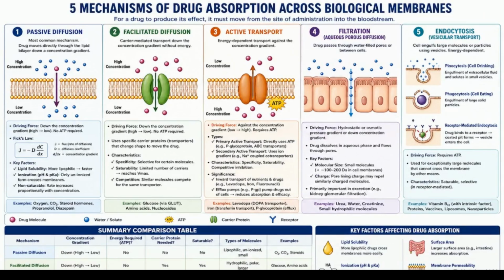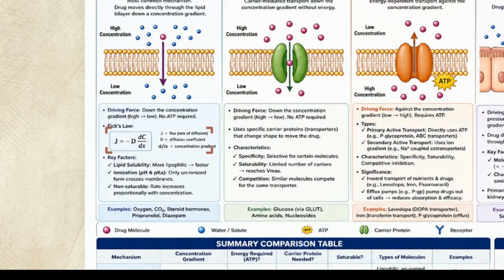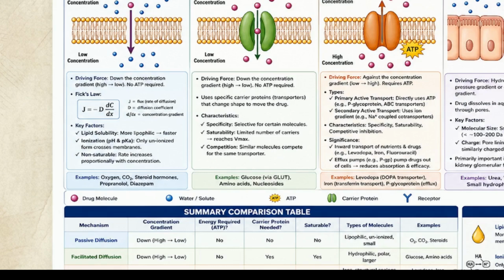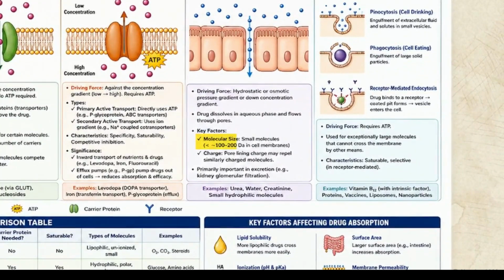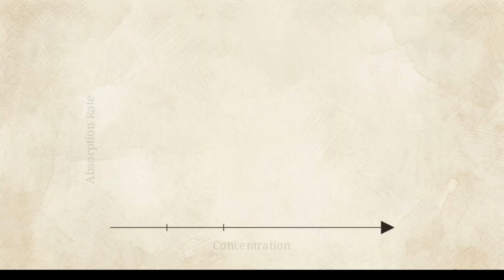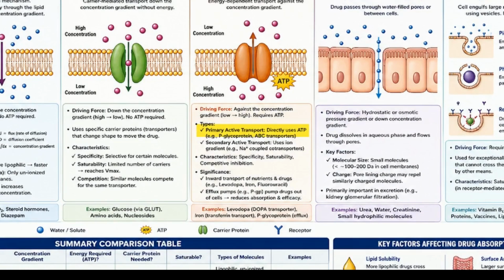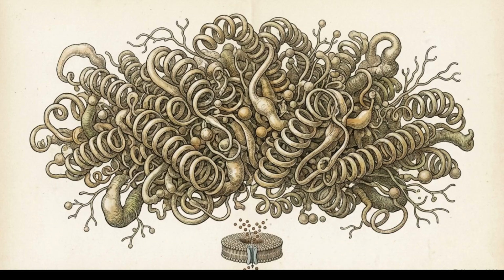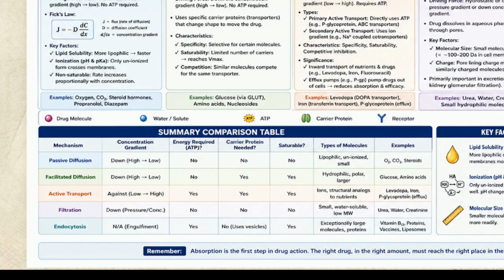The Pharmacokinetic Barrier: Thermodynamics of Drug Absorption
# 5 Mechanisms of Drug Absorption Across Biological Membranes | Passive Diffusion, Active Transport & More

Understanding **how drugs enter the bloodstream** is one of the most important concepts in **Biopharmaceutics and Pharmacokinetics (BP)**. In this animated lecture, you'll learn the **five major mechanisms of drug absorption across biological membranes** with simple 3D animations, real-life examples, and easy-to-understand explanations.

Whether you're a **B.Pharm, Pharm.D, M.Pharm, GPAT, NIPER, NCLEX, or pharmacology student**, this video will help you master the topic from the basics.

## 📚 Topics Covered

✅ Introduction to Drug Absorption
✅ Biological Membrane Structure
✅ Passive Diffusion
✅ Facilitated Diffusion
✅ Active Transport
✅ Filtration (Aqueous Porous Diffusion)
✅ Endocytosis (Vesicular Transport)
✅ Lipophilic vs Hydrophilic Drugs
✅ Ionization, pH & pKa
✅ Carrier Proteins and Transporters
✅ ATP-dependent Transport
✅ P-glycoprotein (P-gp)
✅ Drug Absorption Comparison Table
✅ Important Exam Points & Quick Revision

## 🎯 After watching this video, you'll understand:

• How drugs cross cell membranes
• Why some drugs are absorbed faster than others
• Difference between passive and active transport
• Role of carrier proteins in drug absorption
• How pH affects drug absorption
• Which mechanisms require ATP and which do not
• Common examples asked in pharmacy examinations

This video is designed with high-quality animations to make complex pharmacology concepts simple and memorable.